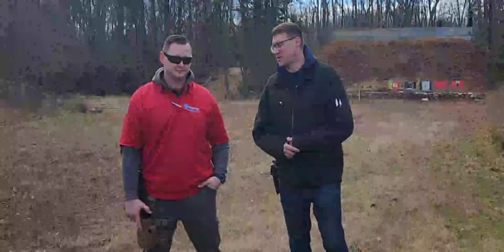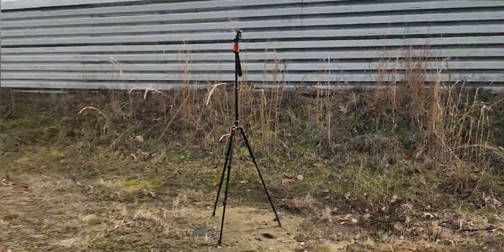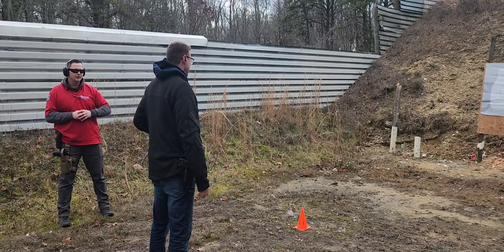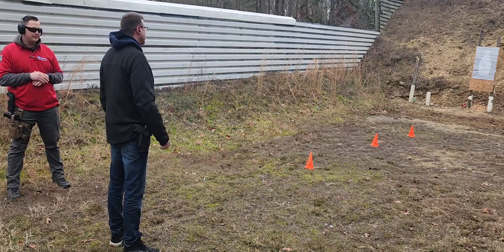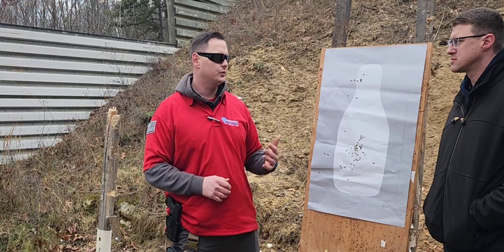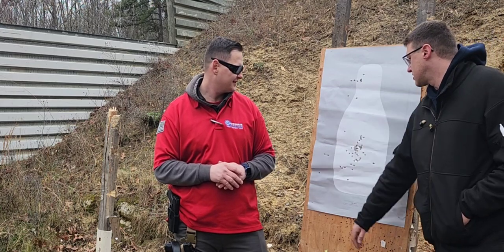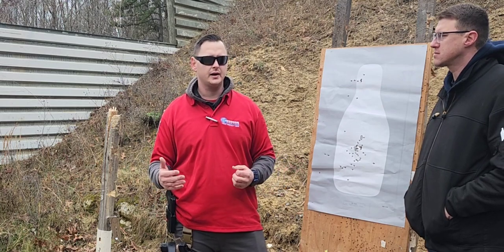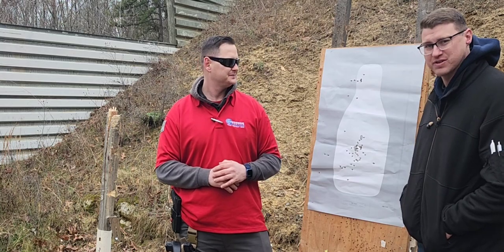NJ CONCEAL CARRY QUALIFICATION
Step by step explanation of the shooting qualification required to get your NJ conceal carry permit.